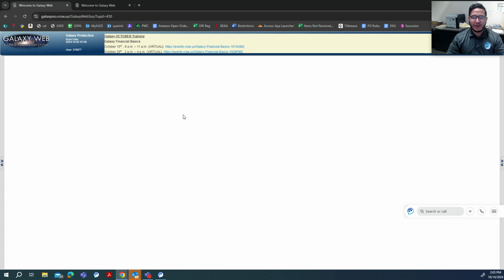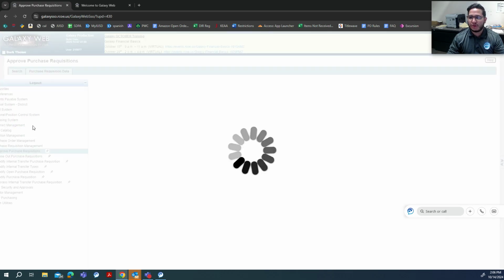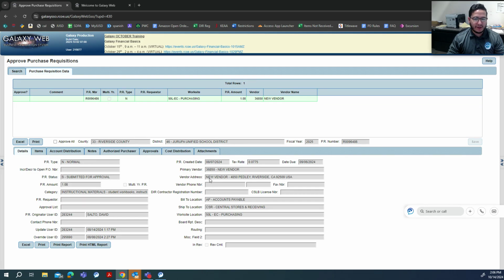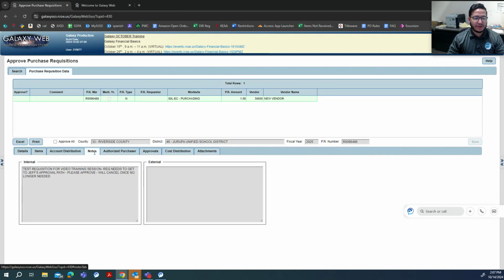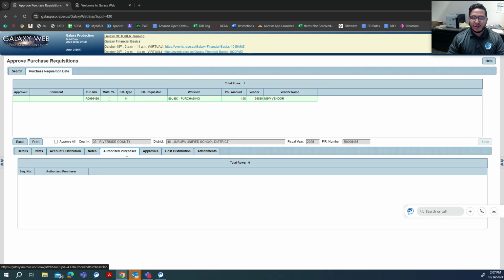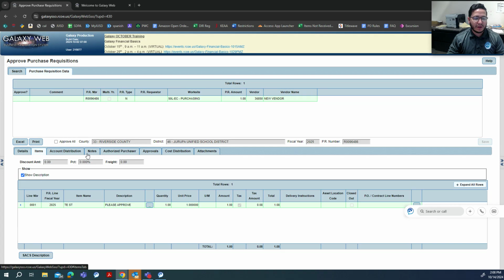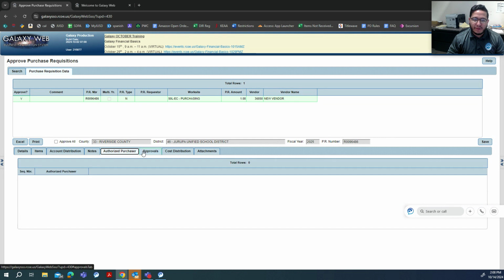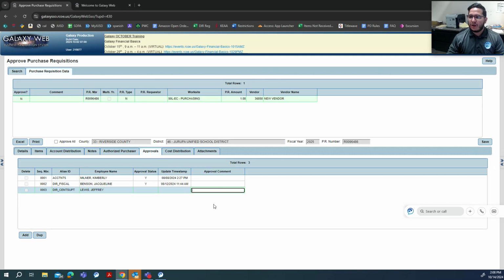Purchasing - Galaxy - Reviewing/Approving Purchase Requisitions (for Admins)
This video demonstrates how to use the Approve Purchase Requisitions screen to review any requisitions in your Galaxy queue. If you have additional questions, please reach out to the Purchasing Department.